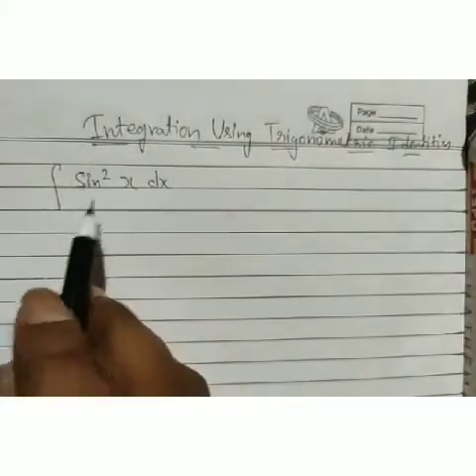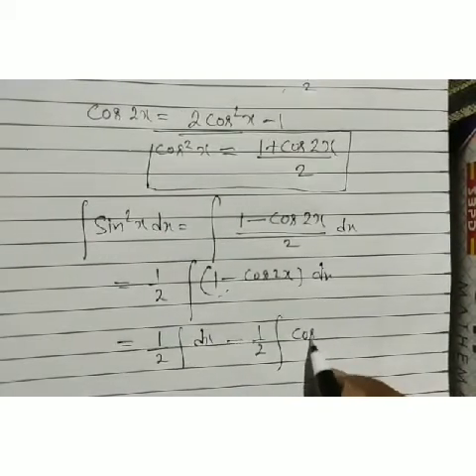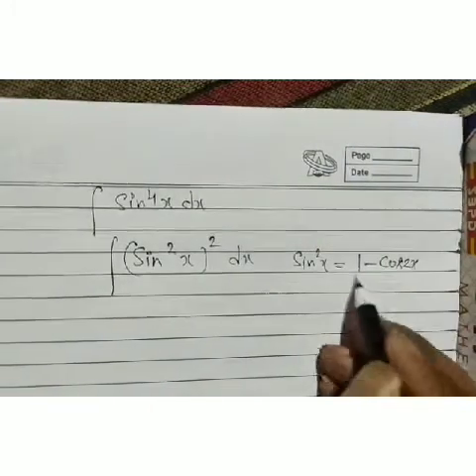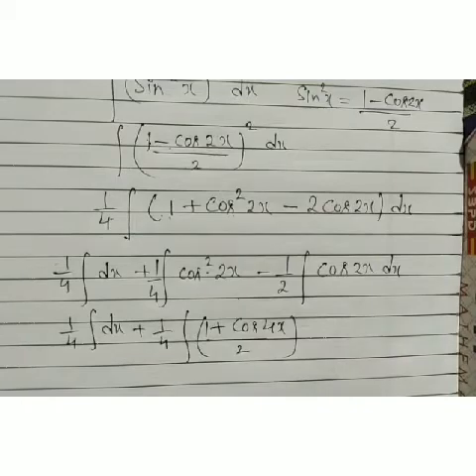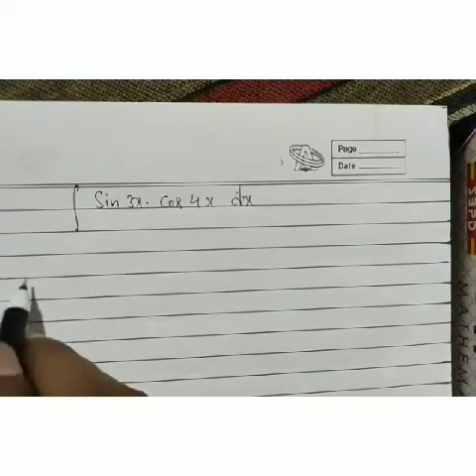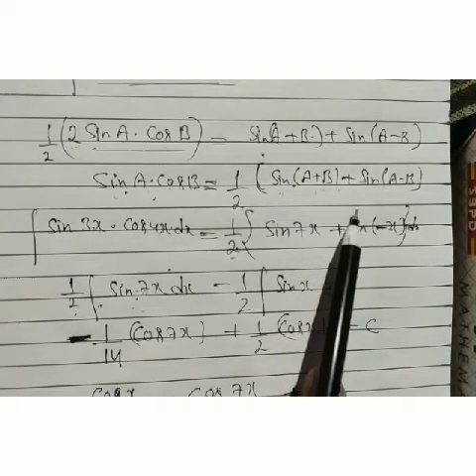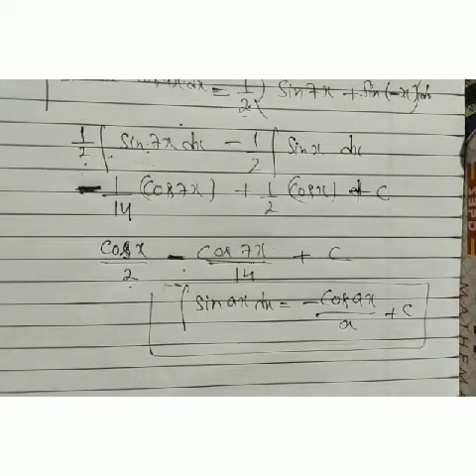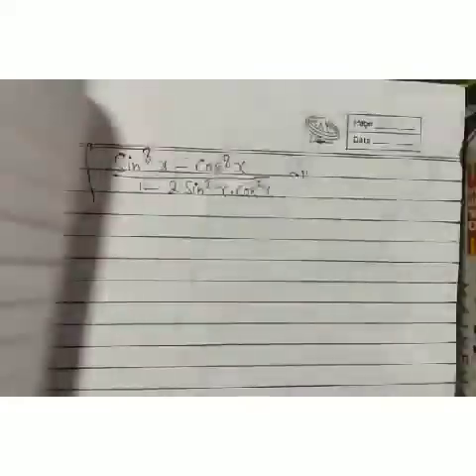Class XII A Mathematics 20 05 2020 by Mr Rakesh Tiwari